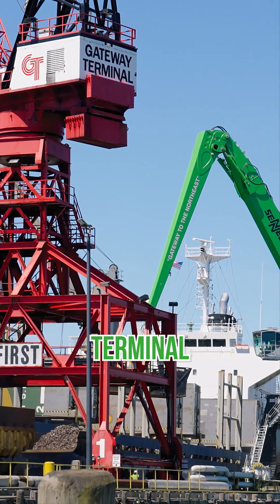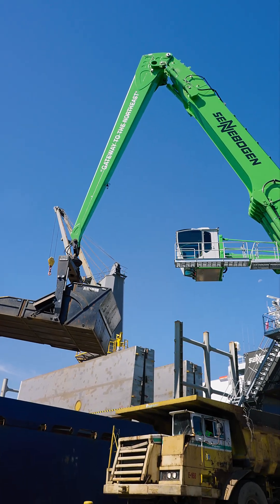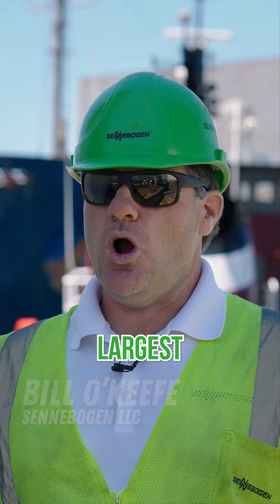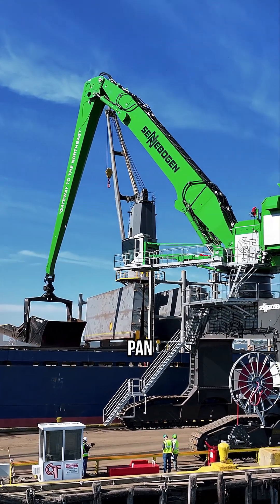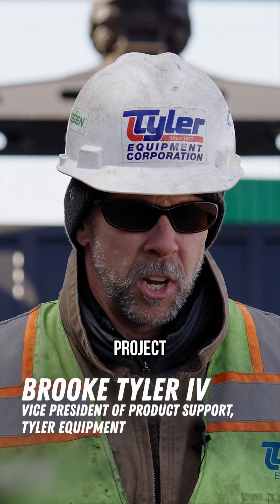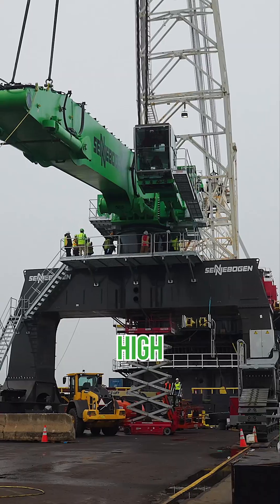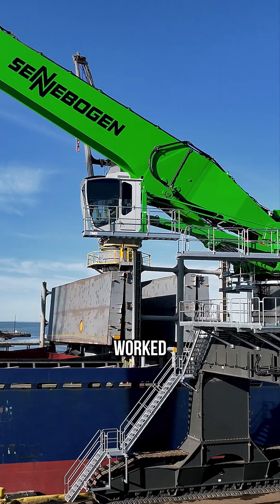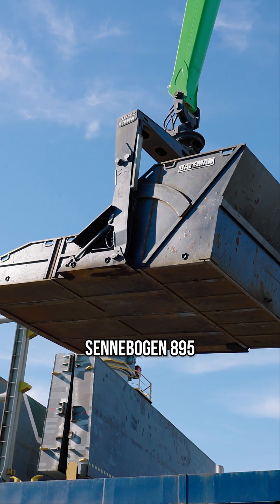World's Largest Material Handler - Electric SENNEBOGEN 895E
From an idea on a cocktail napkin to making history, this fully electric 895E is hard to beat 💪

Gateway Terminal in New Haven, CT made history not only with the largest SENNEBOGEN material handler, but also the first and only skip pan attachment to be on a SENNEBOGEN machine. 💚